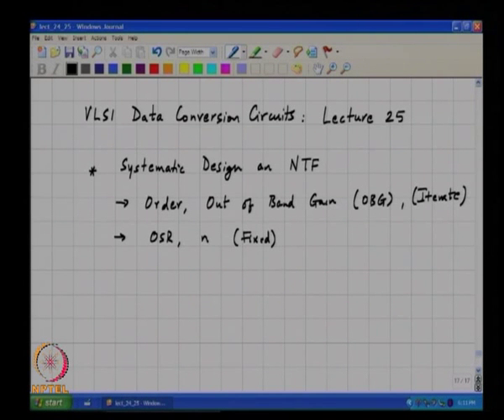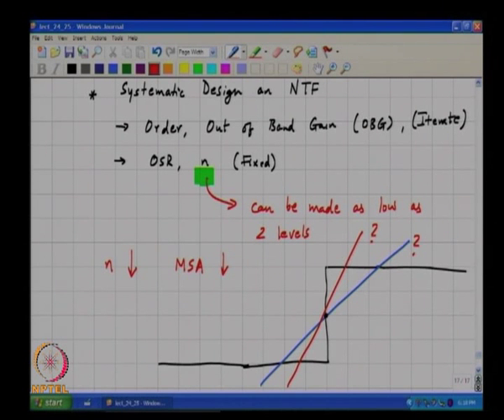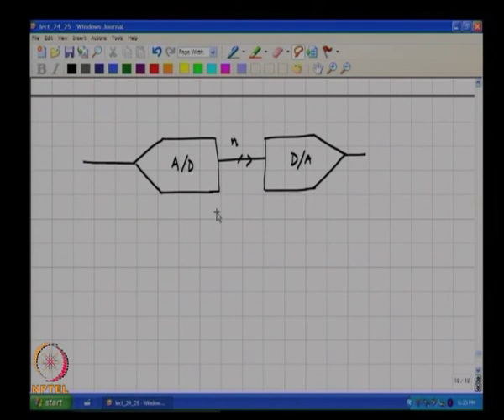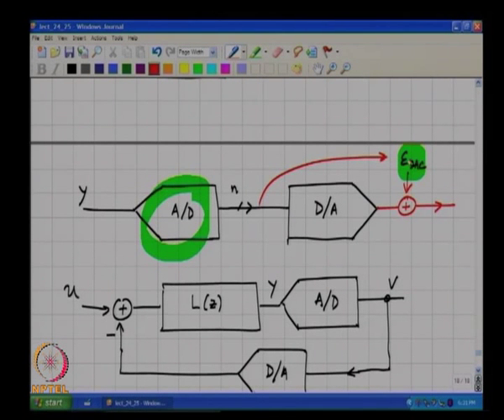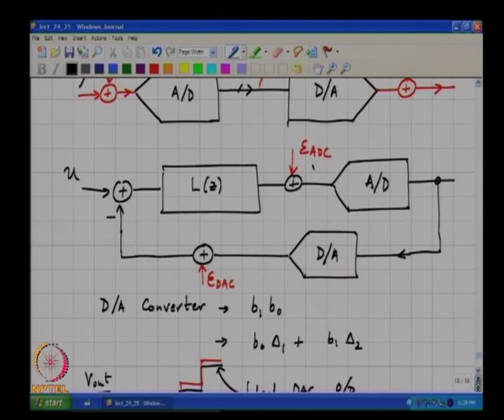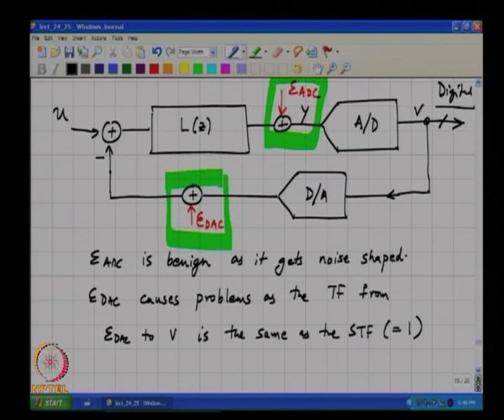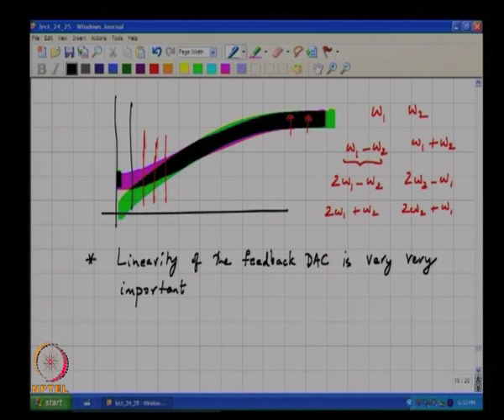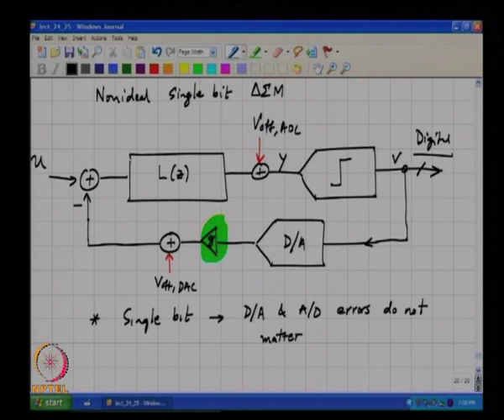Mod-01 Lec-25 Single bit Modulators